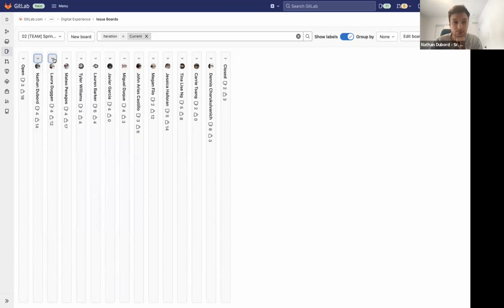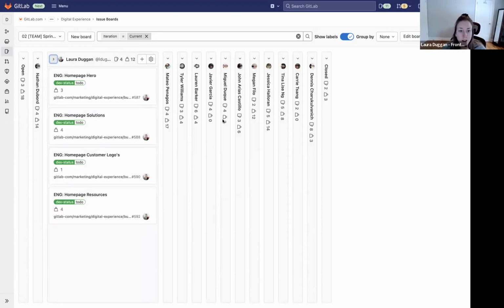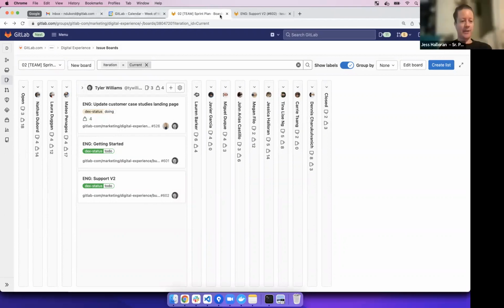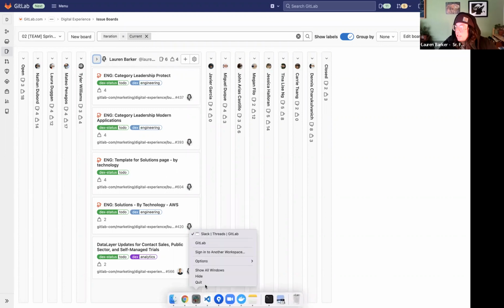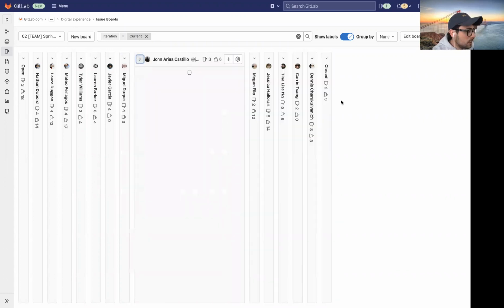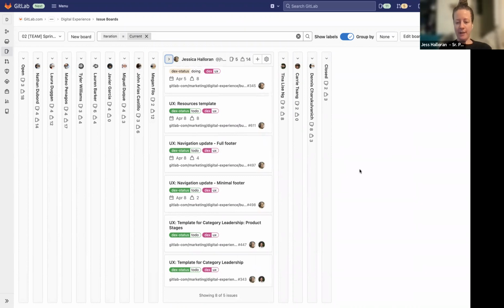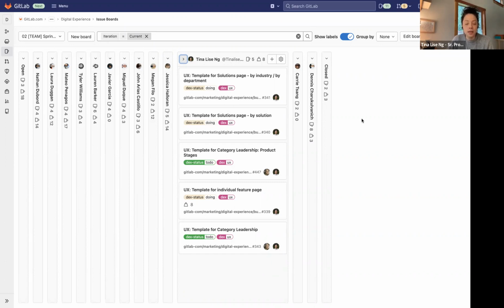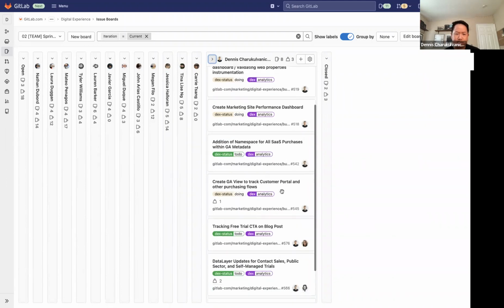Digital Experience Iteration Planning - Mar 28, 2022